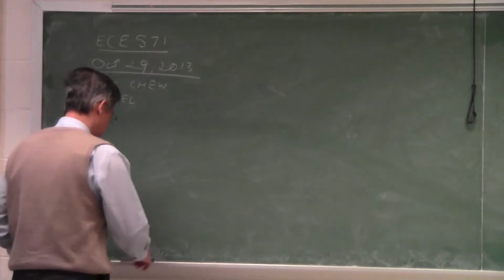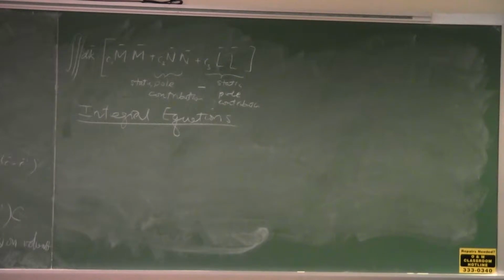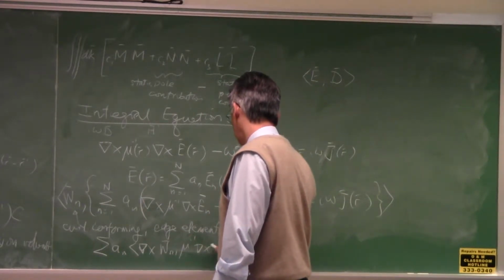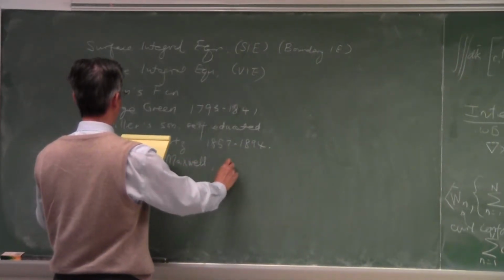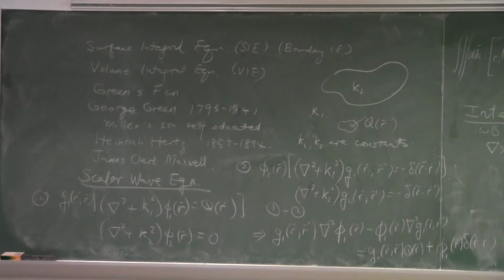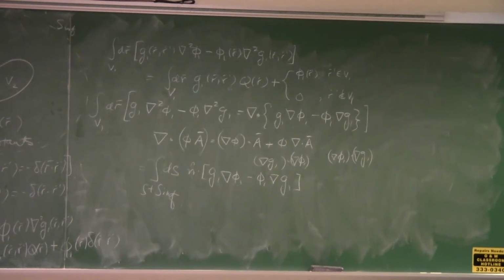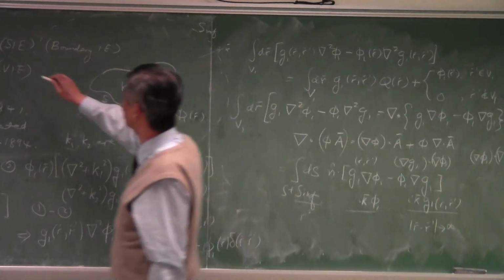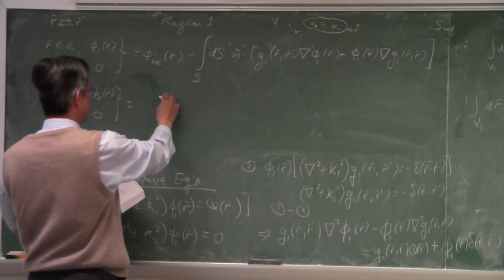UIUC ECE571 L16-1